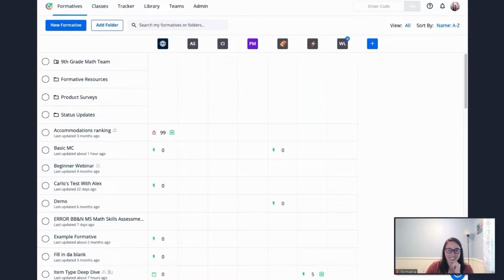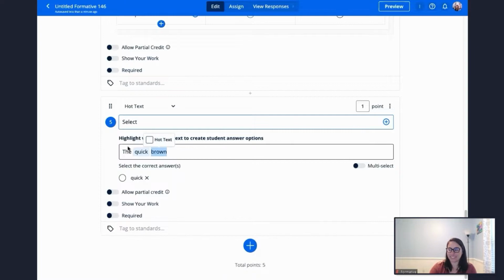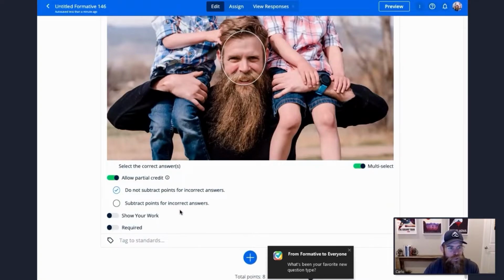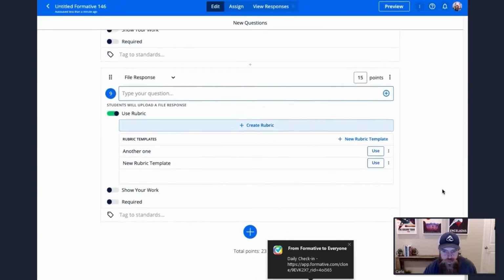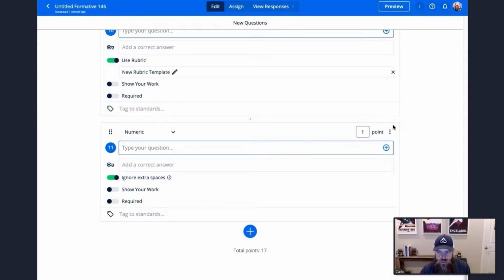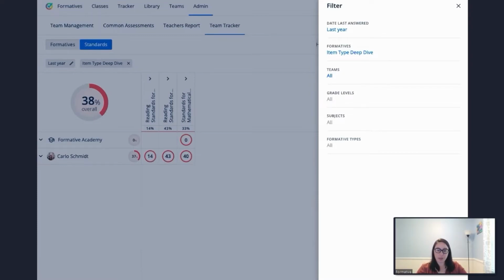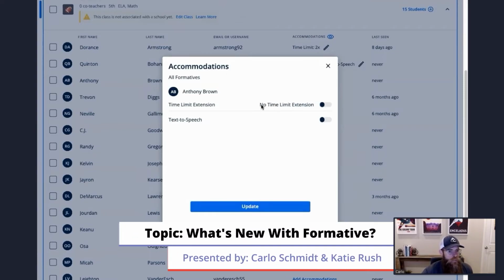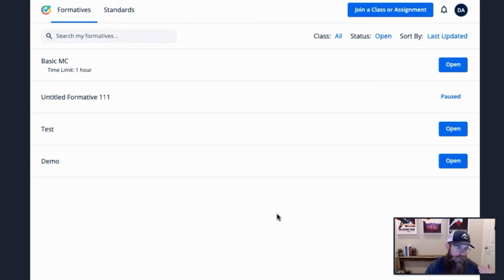A Year in Review: What's New With Formative? | Webinar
As we work to continuously improve for our users we've made lots of awesome updates this year. Join us for an overview of our biggest updates and share your best suggestions!

We'll cover:

- Biggest updates
- Share your best suggestions!‍

We're hiring!